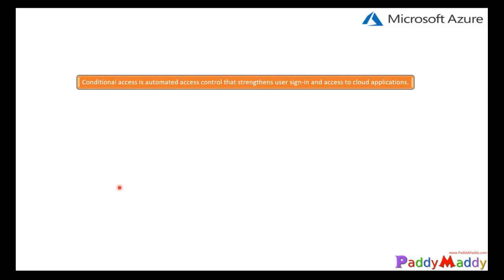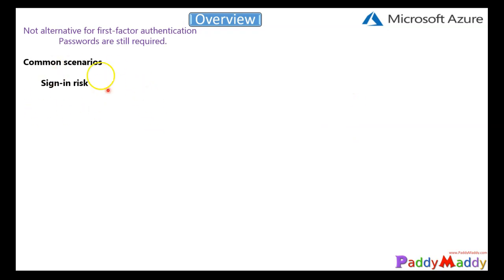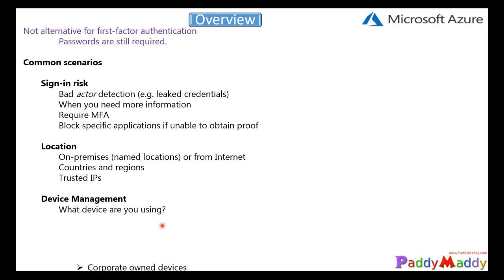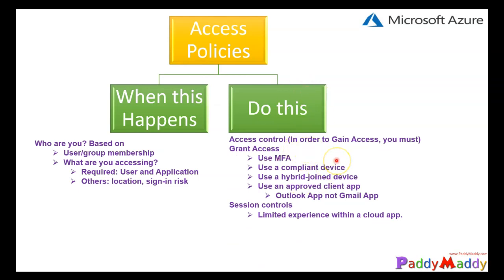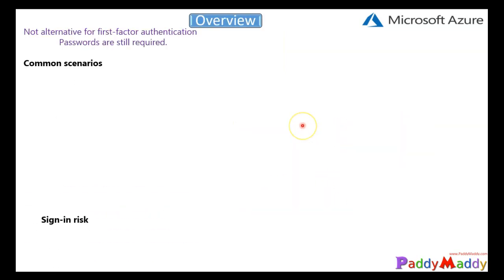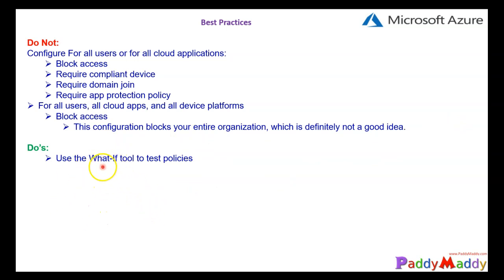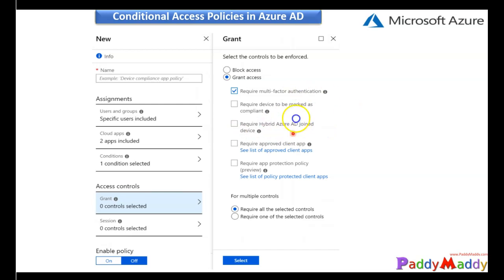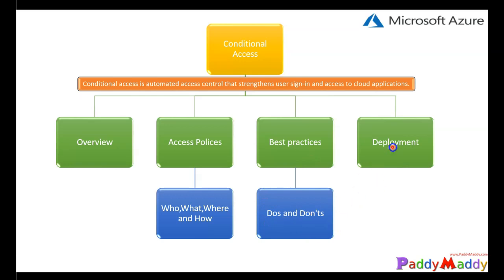AZURE Conditional Access Policy OVERVIEW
The modern security perimeter now extends beyond an organization's network to include user and device identity. Organizations can utilize these identity signals as part of their access control decisions.
Conditional Access is the tool used by Azure Active Directory to bring signals together, to make decisions, and enforce organizational policies. Conditional Access is at the heart of the new identity driven control plane.
Conditional Access policies at their simplest are if-then statements, if a user wants to access a resource, then they must complete an action. Example: A payroll manager wants to access the payroll application and is required to perform multi-factor authentication to access it.

Administrators are faced with two primary goals:

Empower users to be productive wherever and whenever
Protect the organization's assets
By using Conditional Access policies, you can apply the right access controls when needed to keep your organization secure and stay out of your user's way when not needed.

Common signals
Common signals that Conditional Access can take in to account when making a policy decision include the following signals:

User or group membership
Policies can be targeted to specific users and groups giving administrators fine-grained control over access.
IP Location information
Organizations can create trusted IP address ranges that can be used when making policy decisions.
Administrators can specify entire countries/regions IP ranges to block or allow traffic from.
Device
Users with devices of specific platforms or marked with a specific state can be used when enforcing Conditional Access policies.
Application
Users attempting to access specific applications can trigger different Conditional Access policies.
Real-time and calculated risk detection
Signals integration with Azure AD Identity Protection allows Conditional Access policies to identify risky sign-in behavior. Policies can then force users to perform password changes or multi-factor authentication to reduce their risk level or be blocked from access until an administrator takes manual action.
Microsoft Cloud App Security (MCAS)
Enables user application access and sessions to be monitored and controlled in real time, increasing visibility and control over access to and activities performed within your cloud environment.

Common decisions
Block access
Most restrictive decision
Grant access
Least restrictive decision, can still require one or more of the following options:
Require multi-factor authentication
Require device to be marked as compliant
Require Hybrid Azure AD joined device
Require approved client app
Require app protection policy

Commonly applied policies:

Requiring multi-factor authentication for users with administrative roles
Requiring multi-factor authentication for Azure management tasks
Blocking sign-ins for users attempting to use legacy authentication protocols
Requiring trusted locations for Azure AD Multi-Factor Authentication registration
Blocking or granting access from specific locations
Blocking risky sign-in behaviors
Requiring organization-managed devices for specific applications

License requirements
Using this feature requires an Azure AD Premium P1 license.